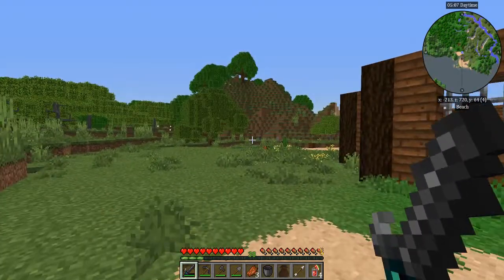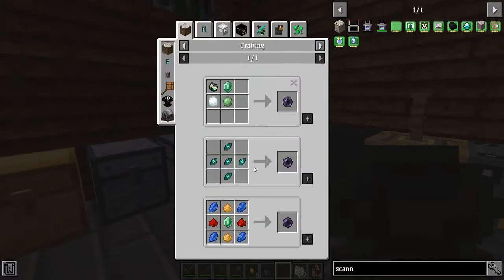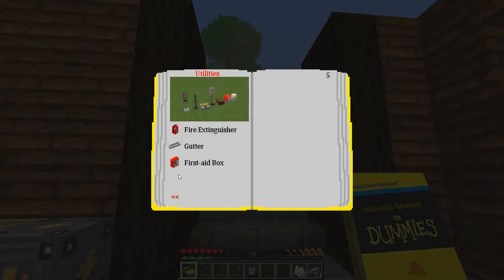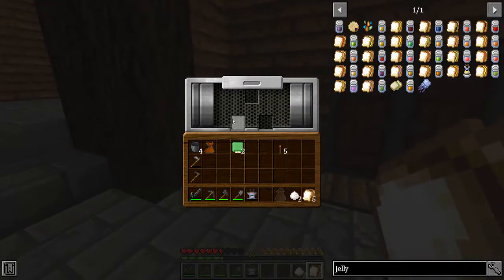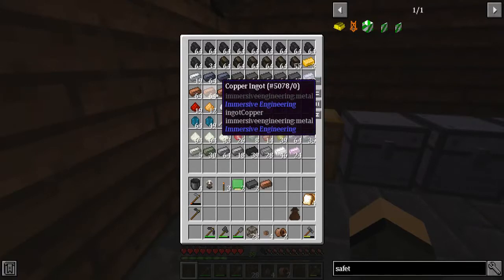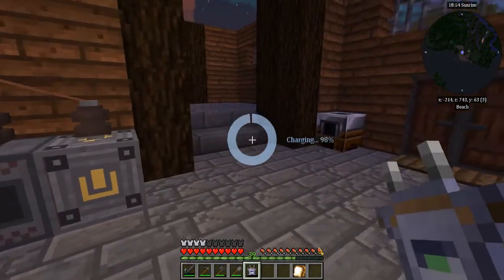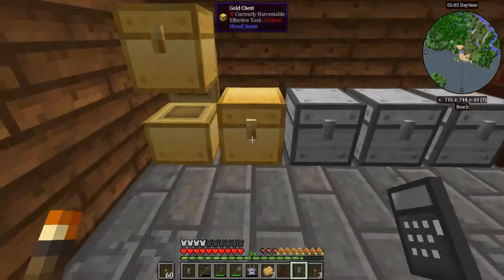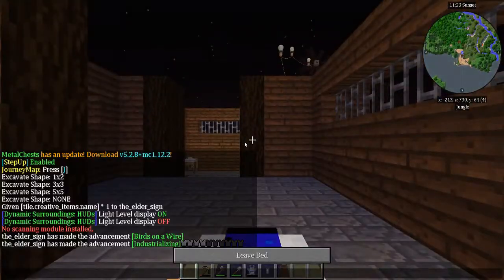SignPack - Factory :: Pam's HarvestCraft :: E4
Getting started with Pam's and hooking up my wind power.